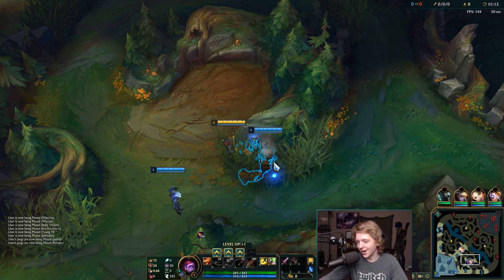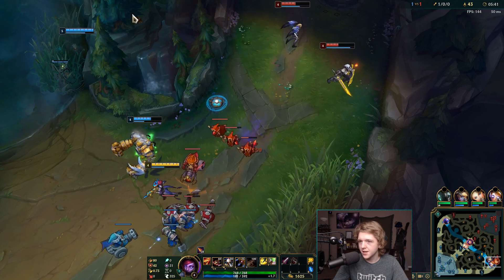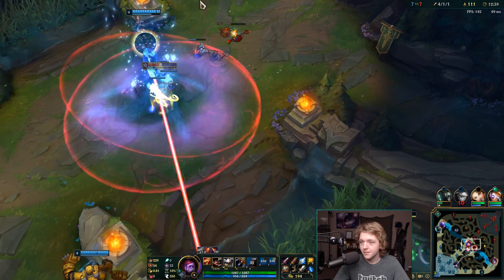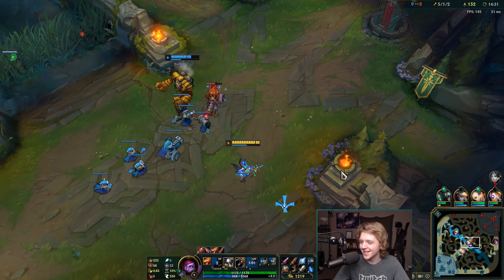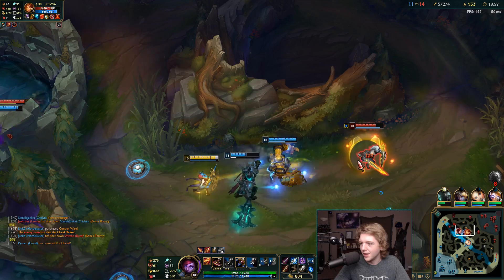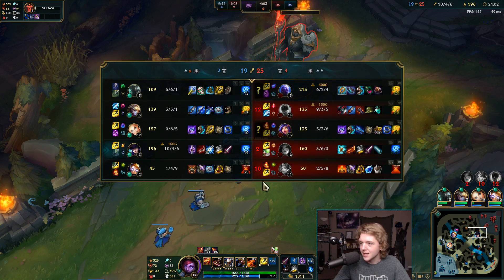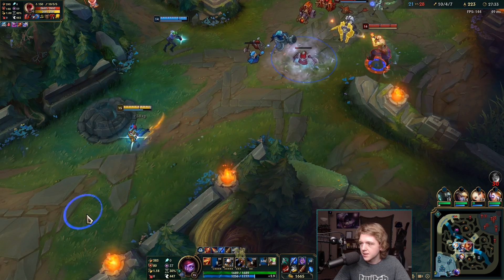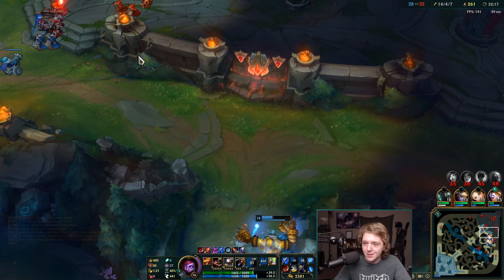ULTIMATE KOREAN ONE-SHOT CAITLYN BUILD | Muramana Lethality Caitlyn ADC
Muramana on Caitlyn actually feels pretty good after a few games, not gonna lie.

Runes:
Precision - Fleet Footwork, Overheal, Bloodline, Coup de grace
Sorcery - Transcendence, Gathering storm
Secondaries - Attack speed, adaptive, armor

◄ for more content!